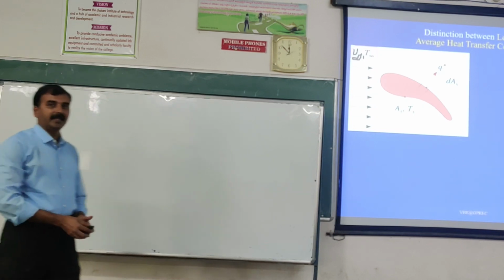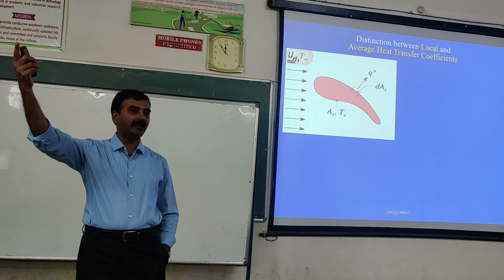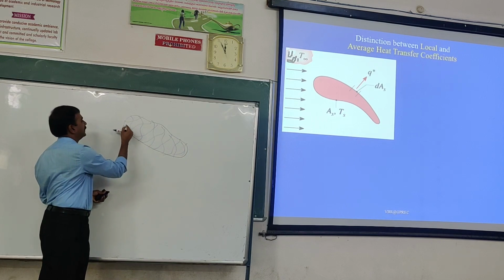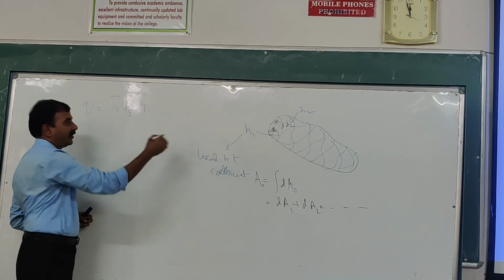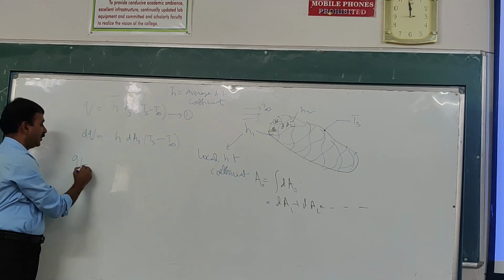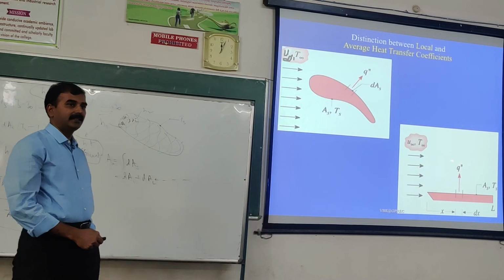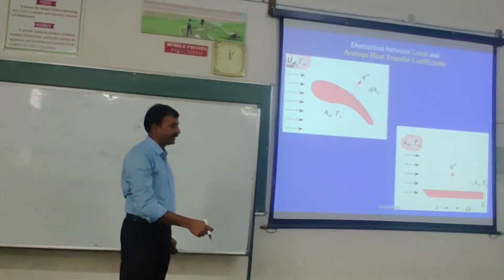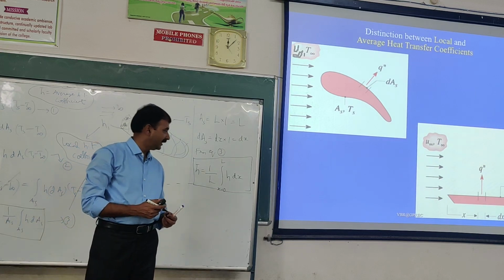Distinction between local and average heat transfer coefficient